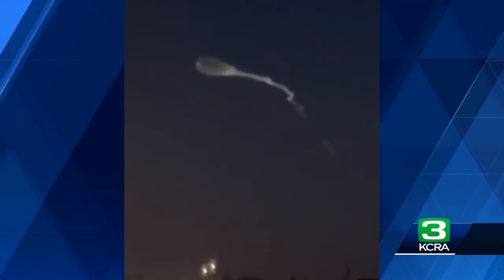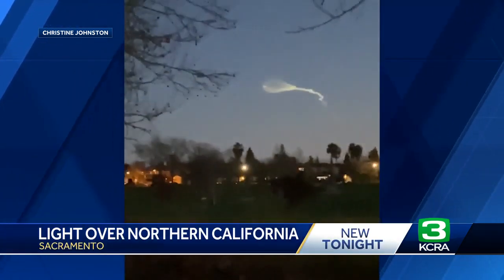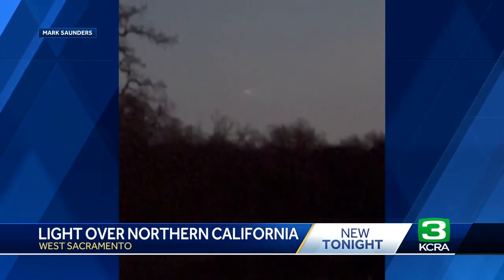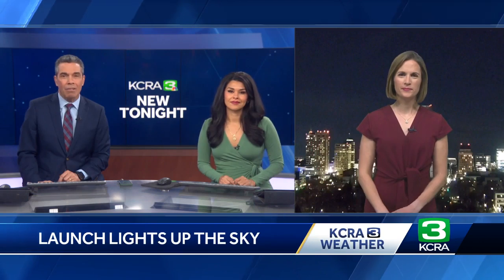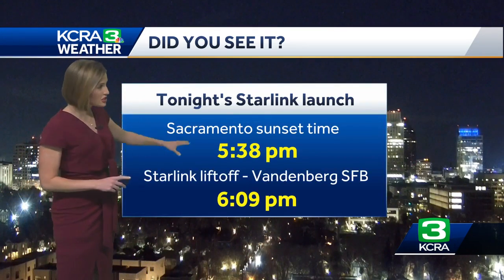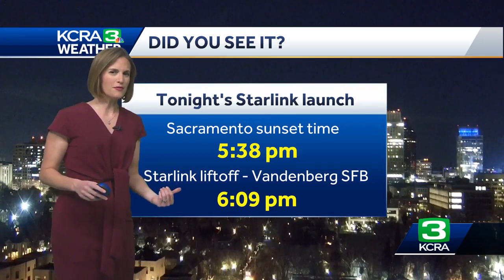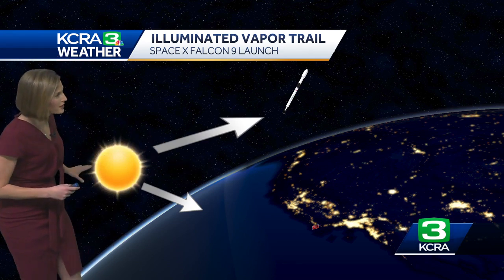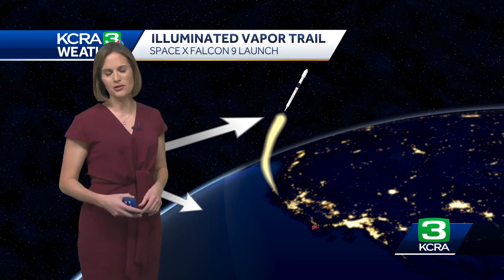SpaceX rocket could be seen across California sky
A SpaceX rocket launched from Vandenberg Space Force Base in Southern California could be seen from across the state, which prompted concern from some who were unaware of the project.